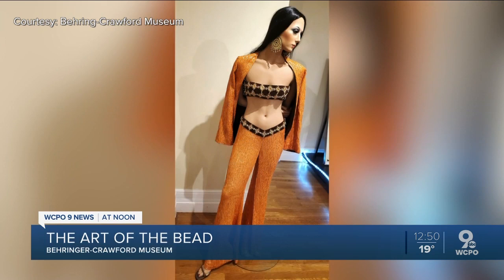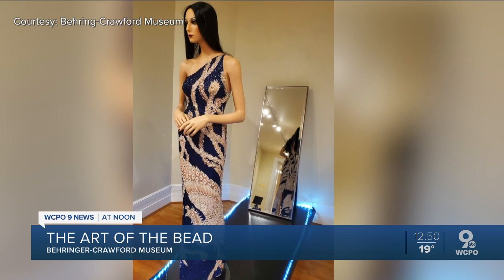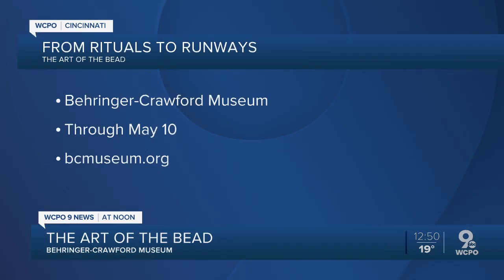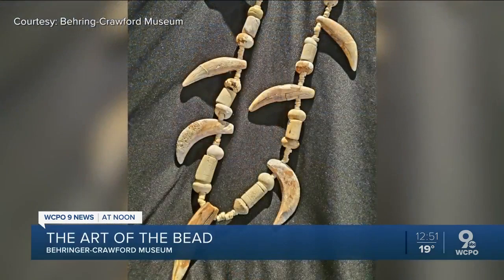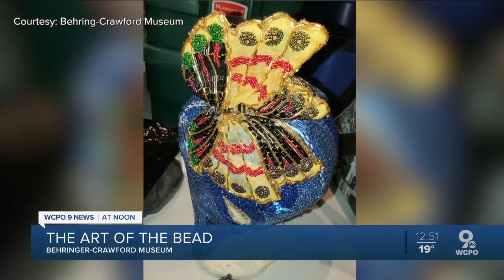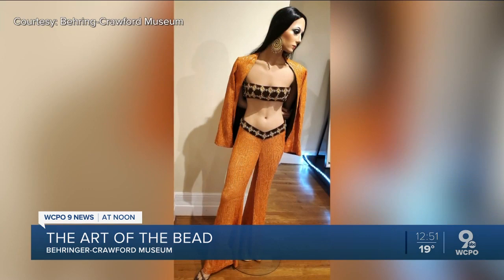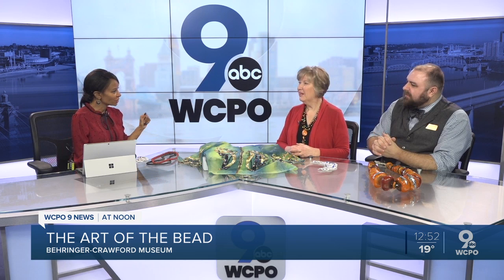"From Rituals to Runways: The Art of the Bead"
The Behringer-Crawford Museum in Covington gives us a sneak peek at its new exhibit "From Rituals to Runways: The Art of the Bead."